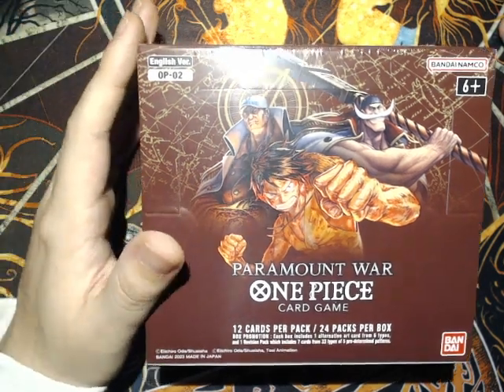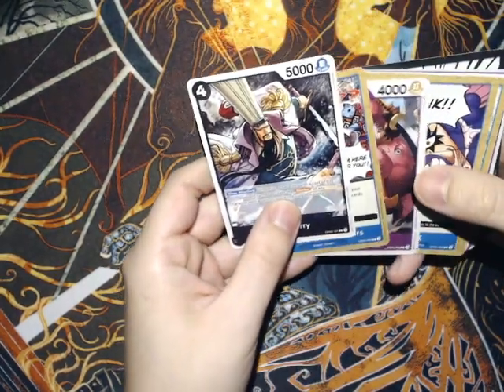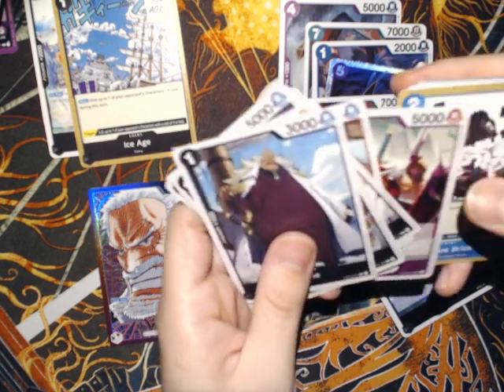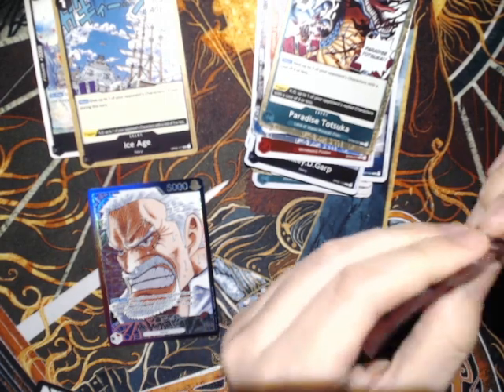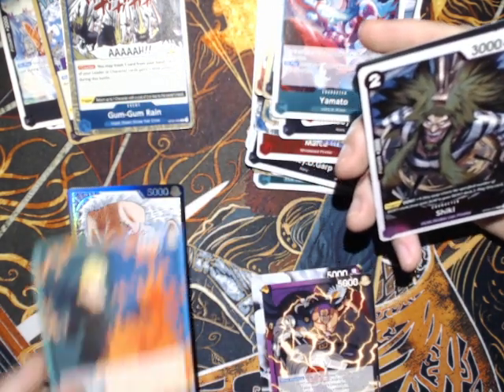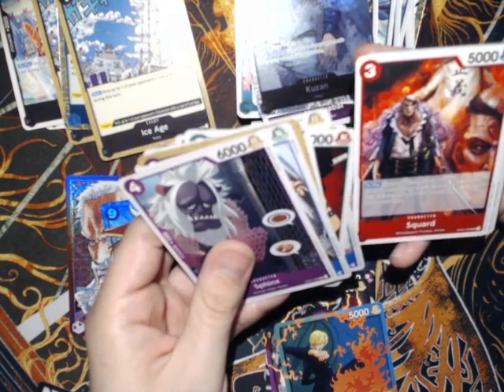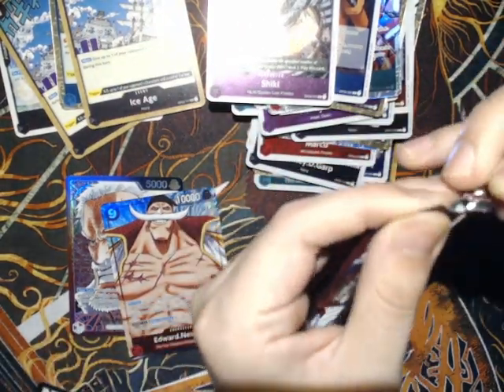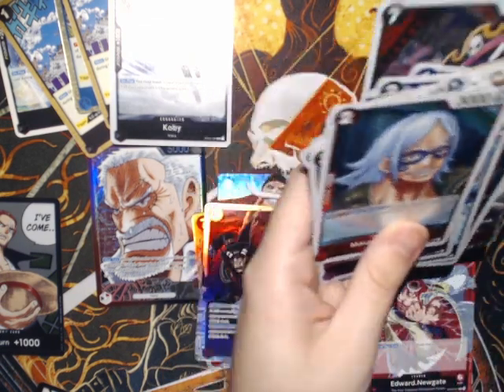Good Deals from Old Navy | OP-02 box opening